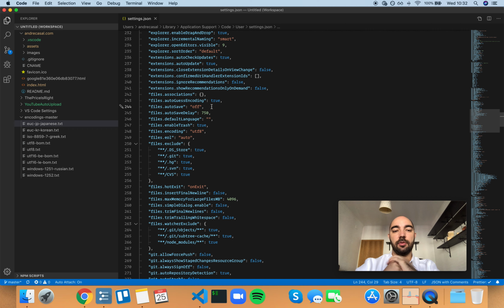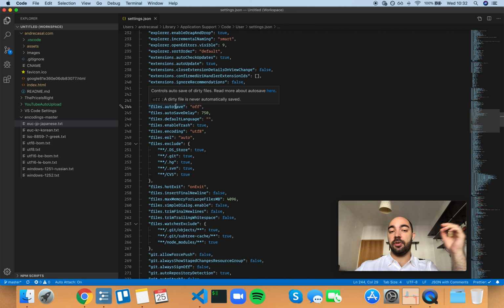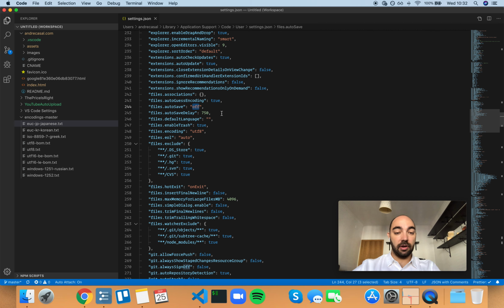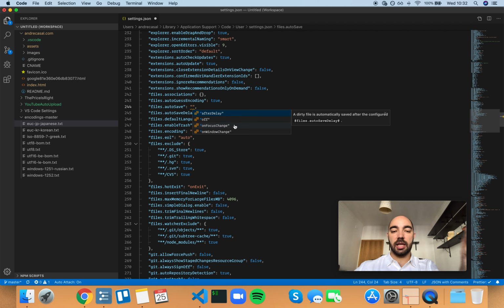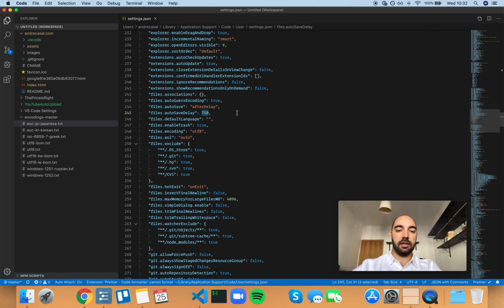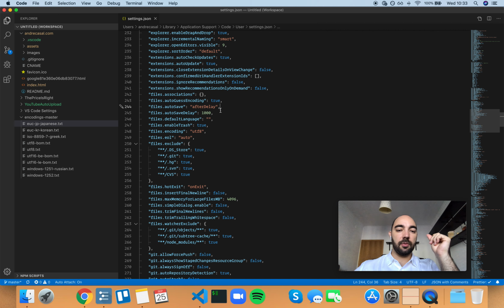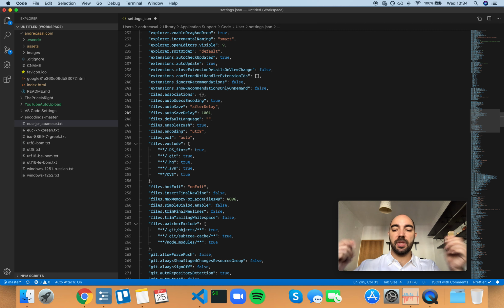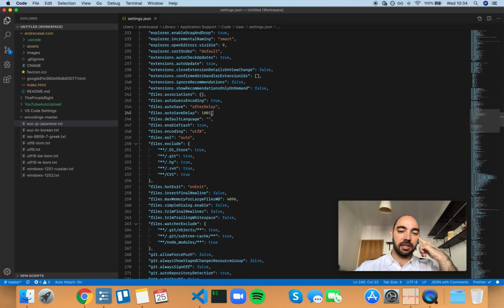VS Code Setting: files.autoSave